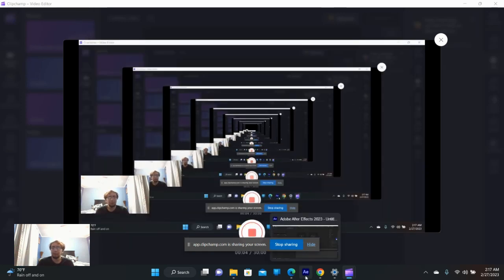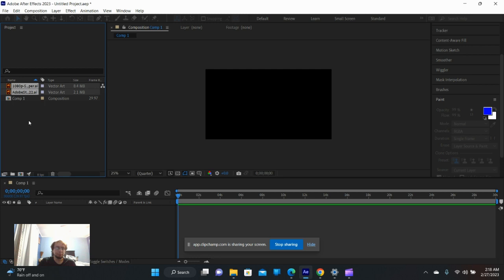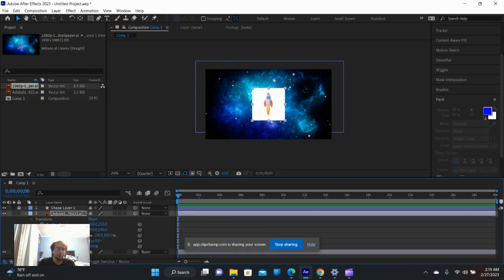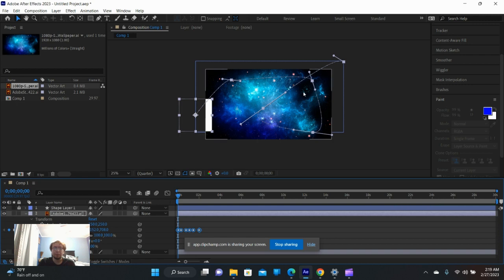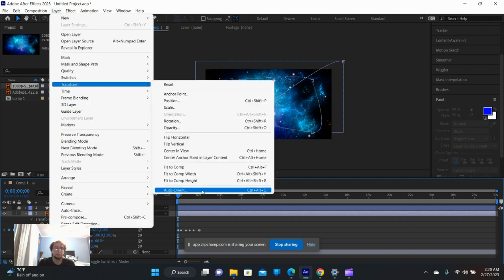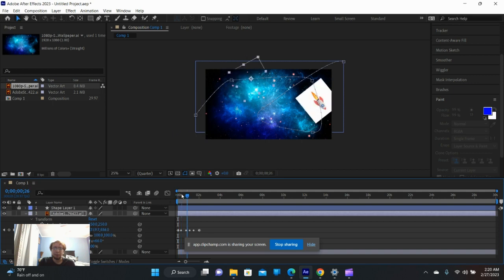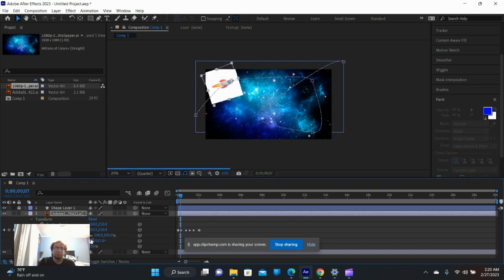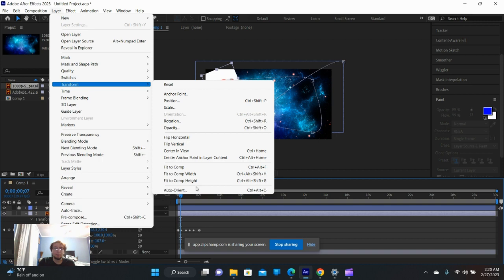Tutorial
My tutorial using the pen tool to make a path for an object to move.